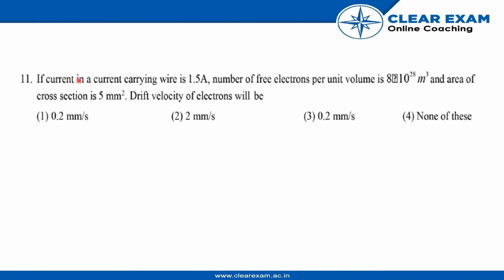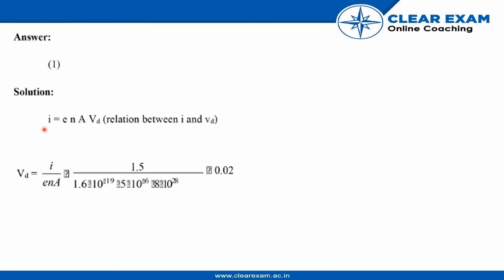JEE Mains Previous Year Paper 2019 | January-Shift 1 | Physics | ClearExam | Question 11